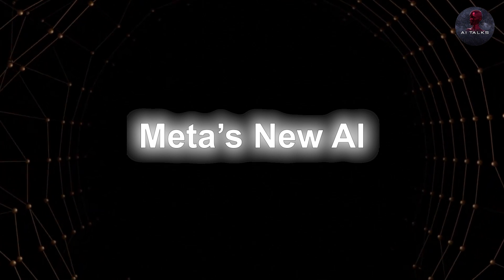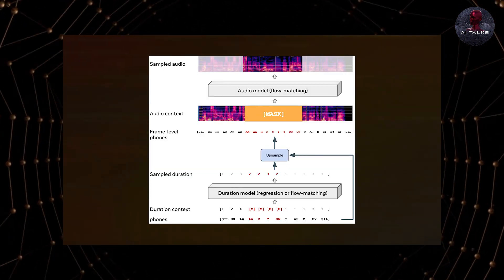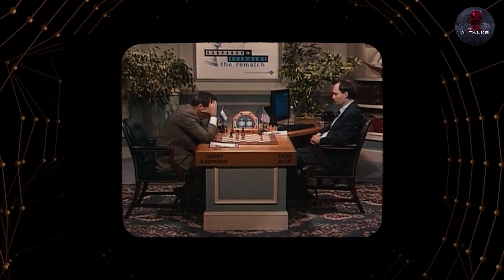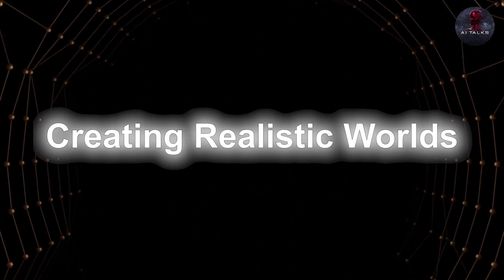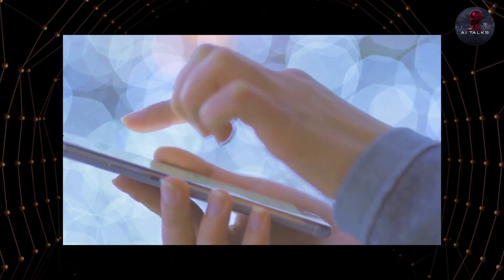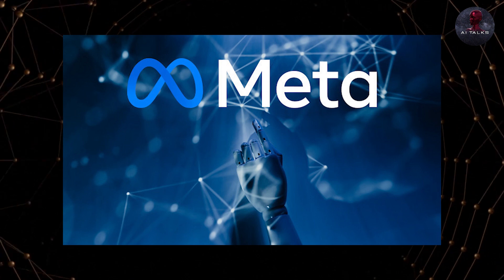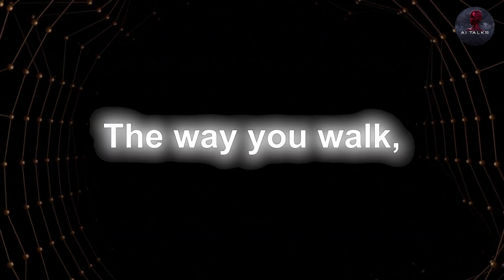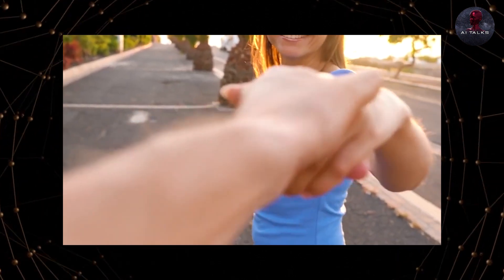Meta’s New Insane AI is GAME CHANGING and SHOCKS The Entire Industry!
Welcome to the age of AI! We have the famous ChatGPT, google's BARD and now joining in is the all-new AI by Meta, previously known as Facebook. The things this AI can do is truly amazing and might even be better than OpenAI's ChatGPT which we thought would be unbeatable. Wanna know what this new AI is truly capable of?